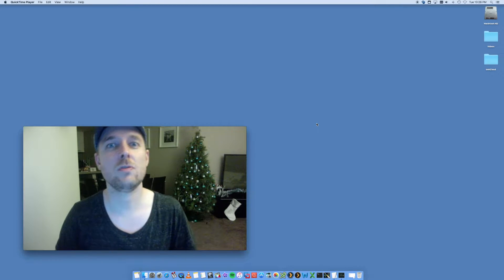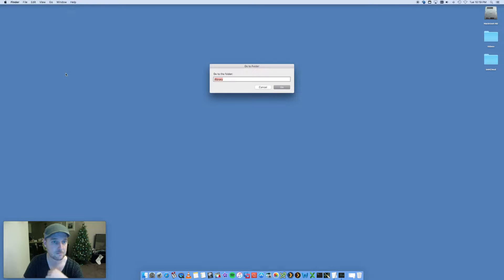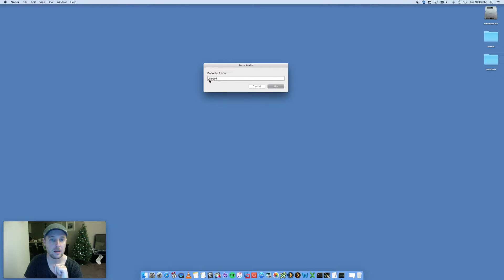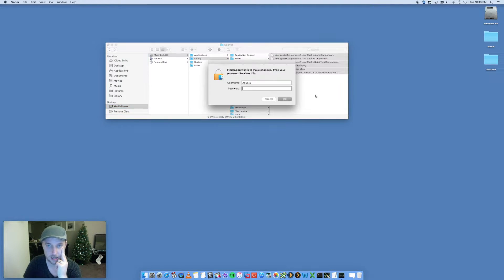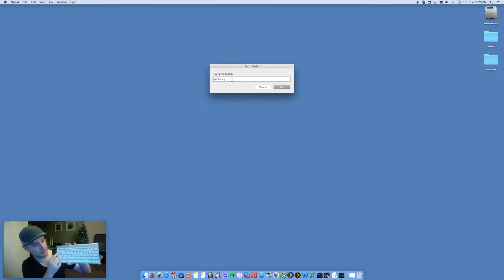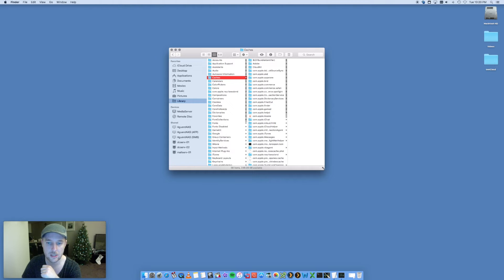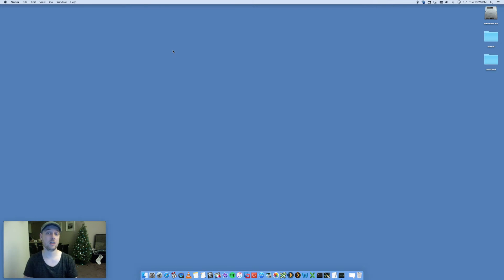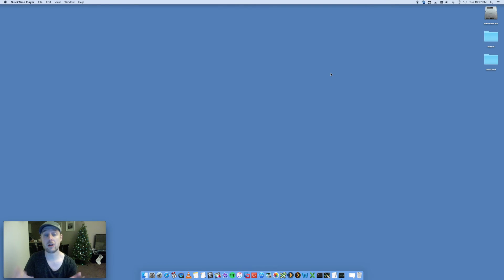How to clear out Cache on a Mac running macOS [Step-by-step]